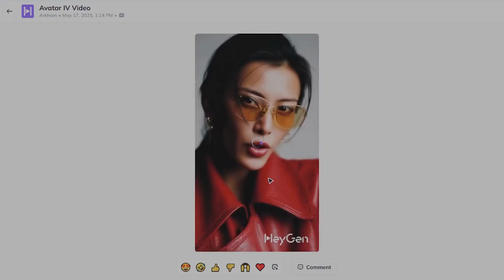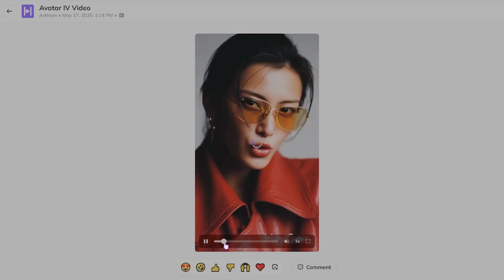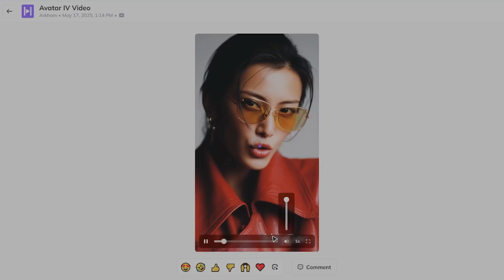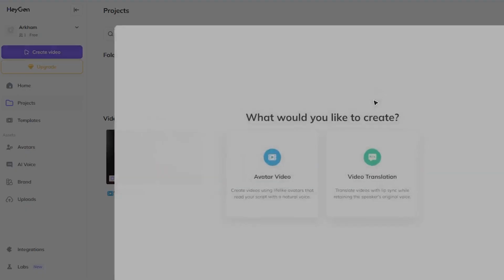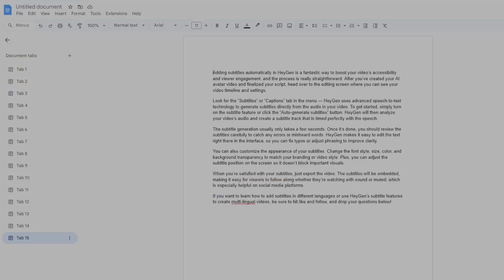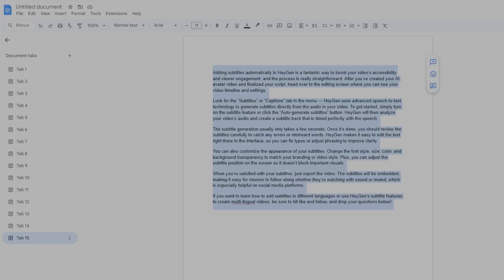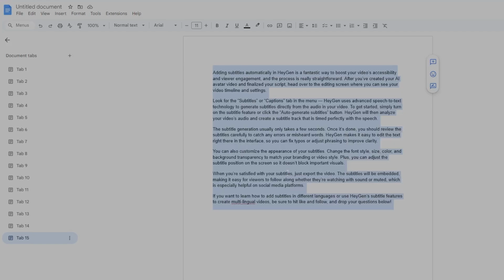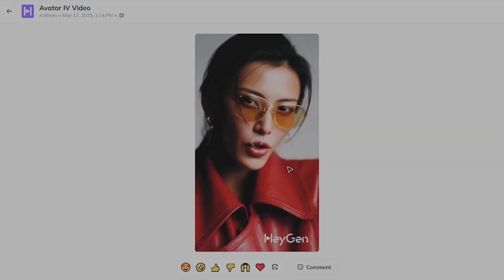NEW | How to Add Subtitles Automatically in HeyGen (2025) 📝🎥 | Quick HeyGen Subtitle Tutorial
Want to add subtitles to your HeyGen videos automatically? In this 2025 tutorial, I’ll show you exactly how to add subtitles automatically in HeyGen—making your videos more accessible and engaging without extra effort.

✅ What You’ll Learn in This HeyGen Subtitle Guide:
🎬 How to enable automatic subtitle generation
📝 Editing and customizing subtitles for accuracy
⚙️ Exporting videos with embedded subtitles
💡 Tips to improve subtitle quality and timing

⏳ Timestamps & Video Chapters:
0:00 Intro – Why Subtitles Matter in 2025
0:15 How to Enable Automatic Subtitles in HeyGen
1:00 Editing & Adjusting Your Subtitles
1:45 Exporting Your Video with Subtitles
2:15 Final Tips for Perfect Captions

✅ Make your videos accessible to all viewers
✅ Boost engagement with clear captions
✅ Save time with HeyGen’s automatic subtitle feature

✅ HeyGen users creating educational or marketing videos
✅ Content creators wanting faceless videos with captions
✅ Anyone looking to add subtitles fast and easy